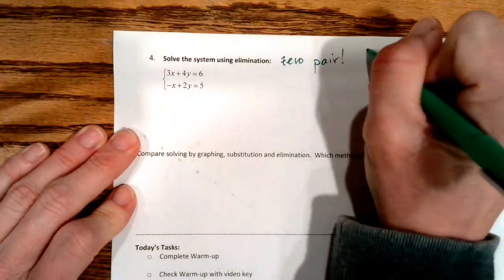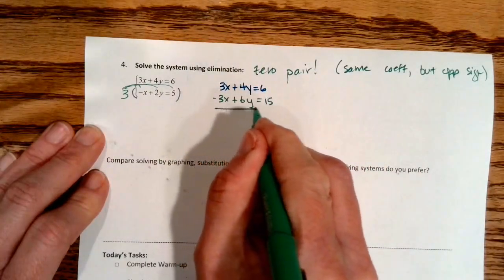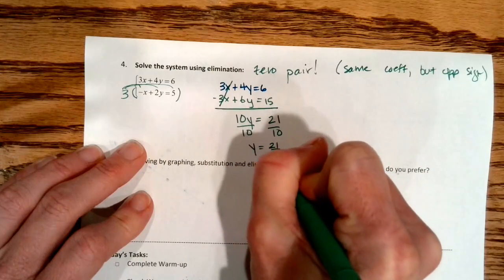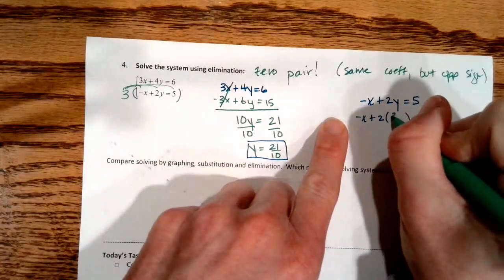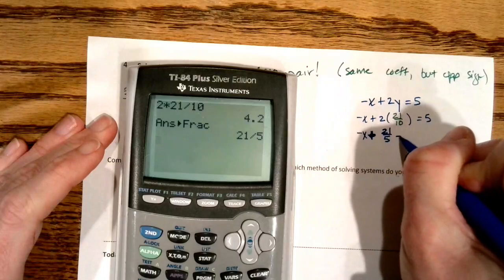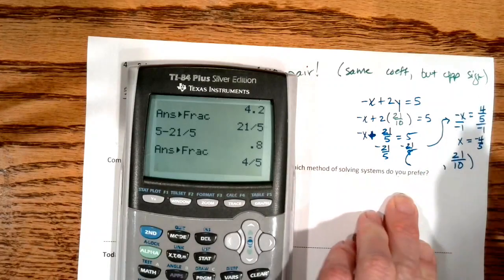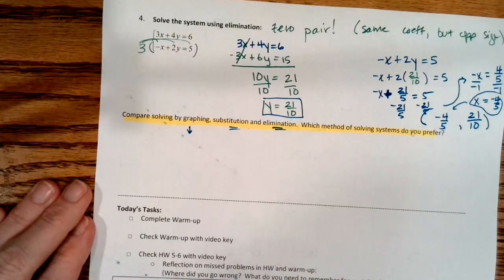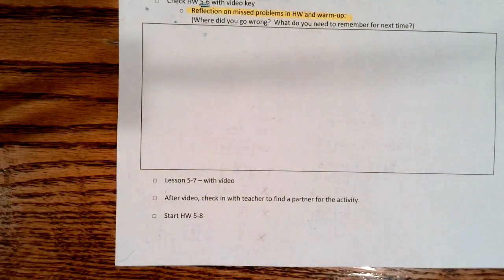Alg1 5 7 warm up